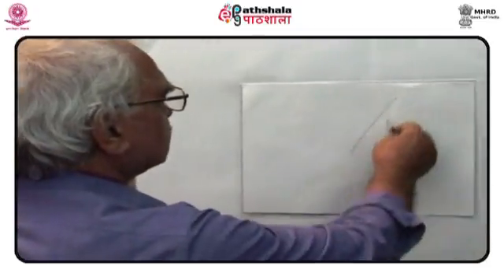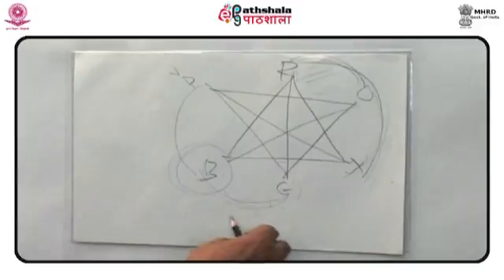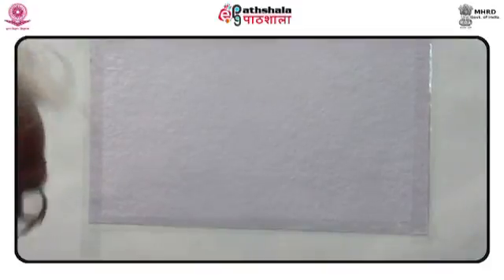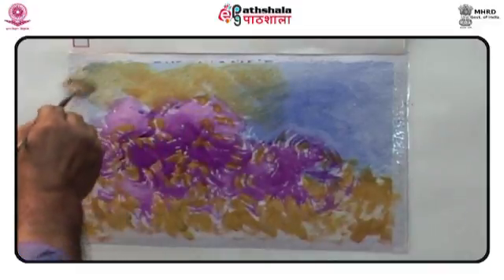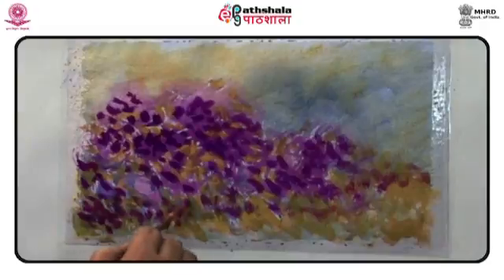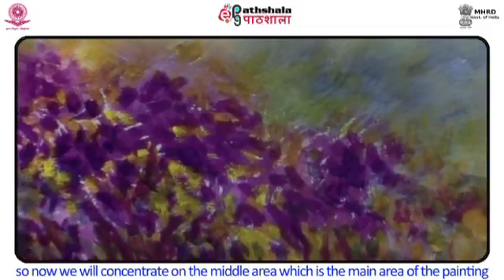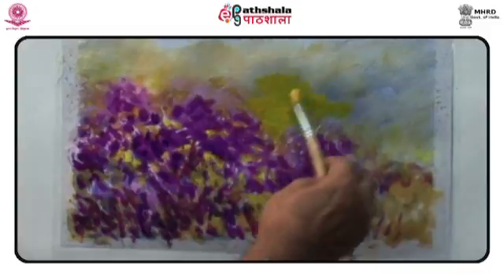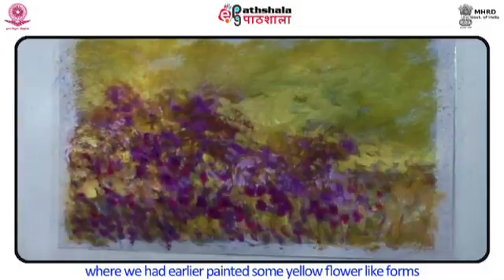Module 33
Subject:Visual Arts
Paper:Landscape Study